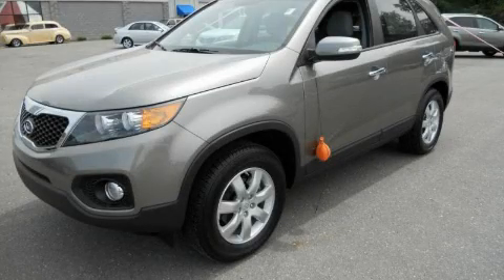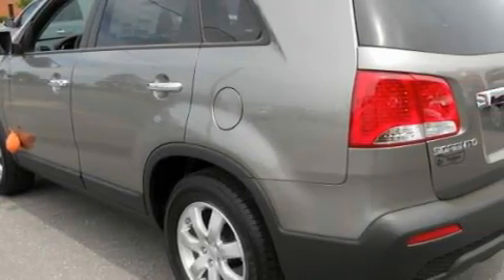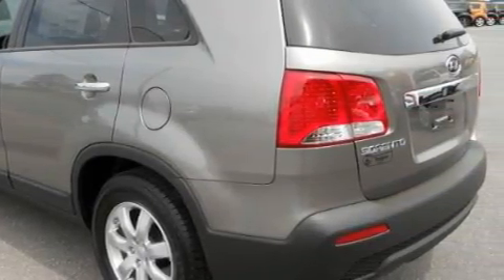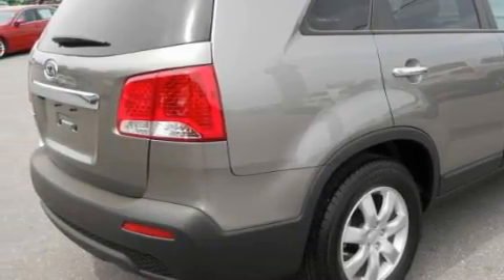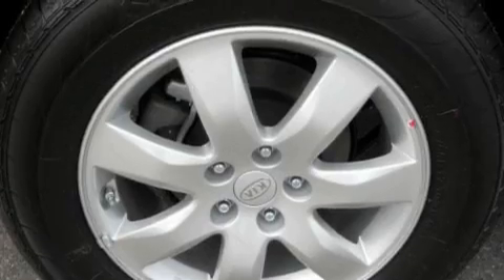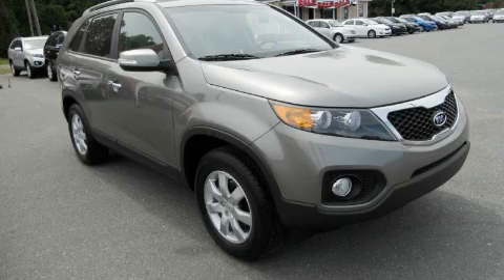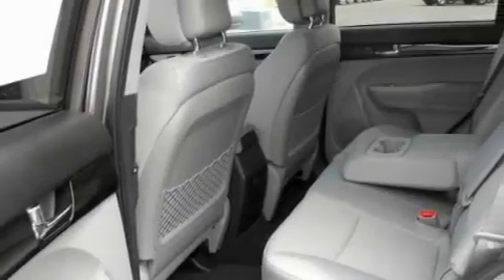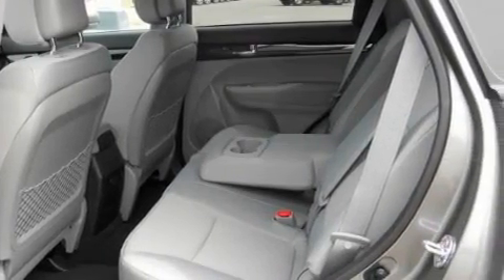2011 Kia Sorento Rocky Mt NC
Year: 2011
Make: Kia
Model: Sorento
Engine: 2.4L 4 Cyl. Fuel Injected
Trans.: Automatic
Exterior: Silver
Miles: 9

2077 US Hwy 70 West